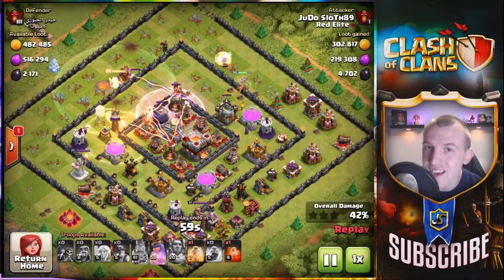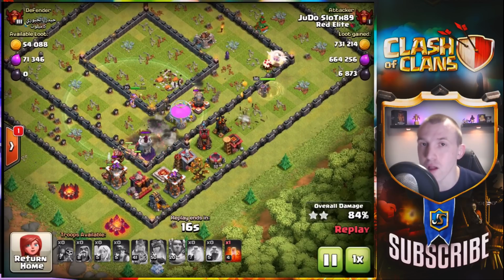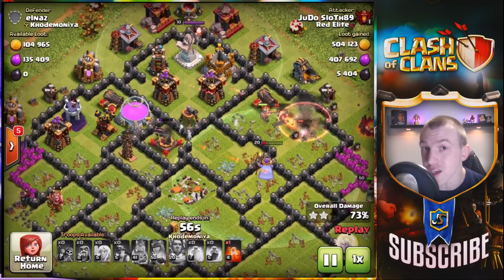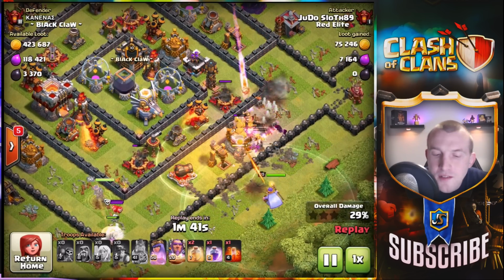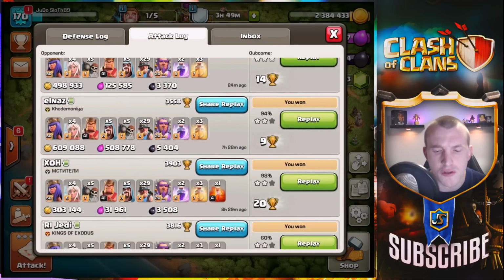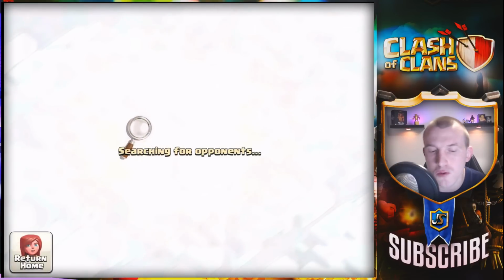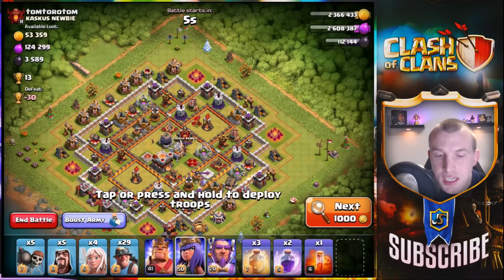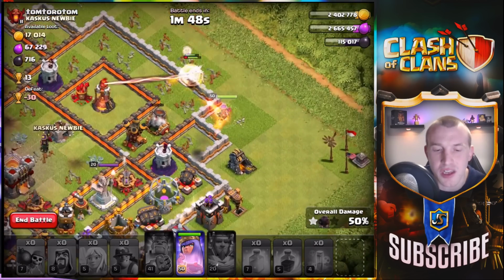AMAZING LOOT with MINERS! Clash of Clans Farming Strategy [2018]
The Miners Farming Attack Strategy is my favorite at TH11 in Clash of Clans. Miners provide the Best Farm Strategy for Dark Elixir due to being an Elixir based army. I like to farm in Champions and Titan League but you can farm across a number of different leagues, wherever you feel comfortable. Be sure to let me know your favorite attack strategy to farm DE in Clash of Clans. Clash On!